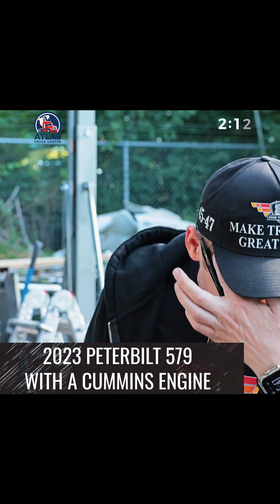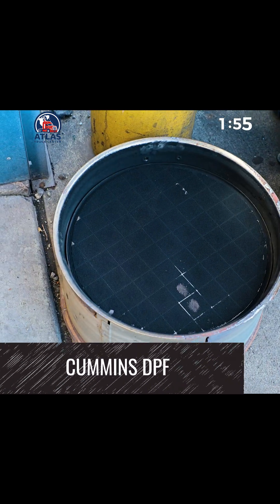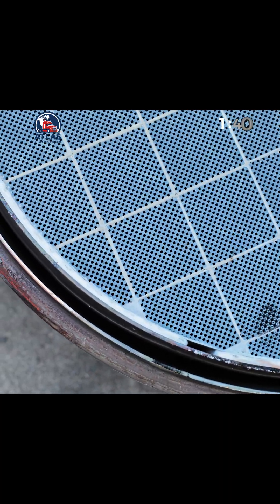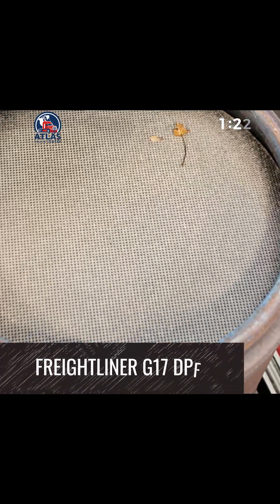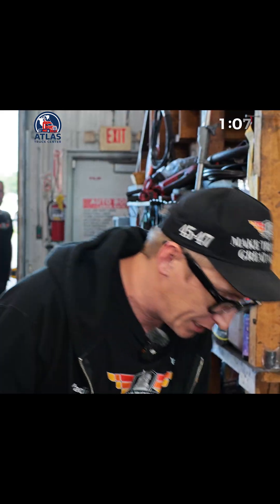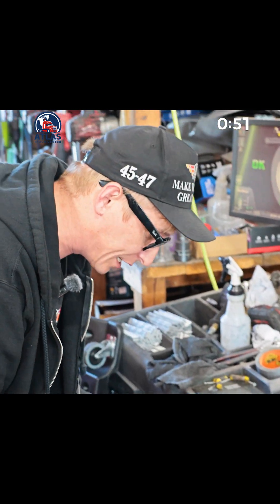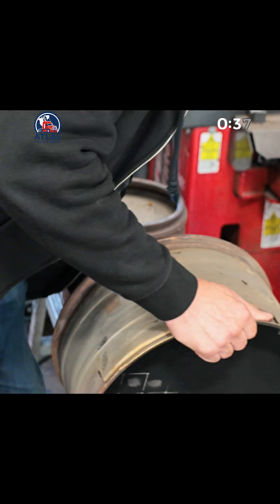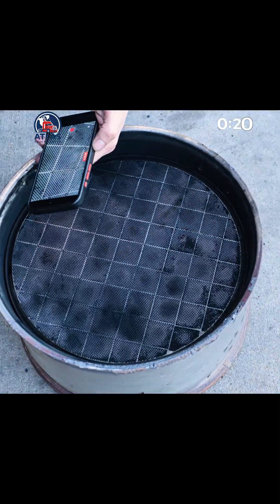Cummins DPF Clogged — What’s Next?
🔥 Why This Cummins DPF Got Totally Clogged — And What We Found Inside

Today in the shop, we’ve got a 2023 Cummins Peterbilt 579 on the lift.
We pulled the DPF because it just wouldn’t regen properly, and ran into a rare case — the filter was completely packed solid.
We tore the system apart and compared Cummins vs. Freightliner designs to show why some filters last longer while others crack.

— Cummins DPF: multi-layered design glued with high-temp cement
— How it differs from Freightliner G17 and G21
— The D.U.C. catalyst: why it’s harder to punch through
— Why we consider Cummins / PACCAR filters more reliable
— What we’re doing with this filter: cleaning and checking for cracks

✅ TIPS FOR DRIVERS
✔️ Don’t ignore regen — keep an eye on your DPF
✔️ Check the system for errors before the filter clogs completely
✔️ Use shops that actually know how to clean and diagnose these filters

Full video is live on YouTube.

📍 Shop Address:
16340 Crawford Ave, Country Club Hills, IL 60478

🚛 Doge Trucking — Truck Repair in the USA / Truck Repair Chicago
Freightliner, Volvo, Kenworth, Peterbilt, Mack — diagnostics, clutch, DPF, turbo, electrical.